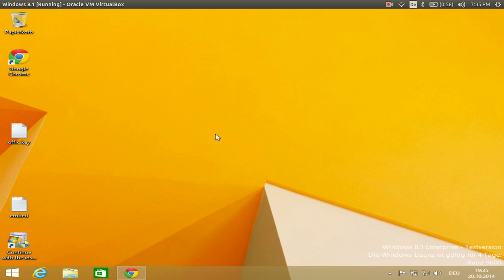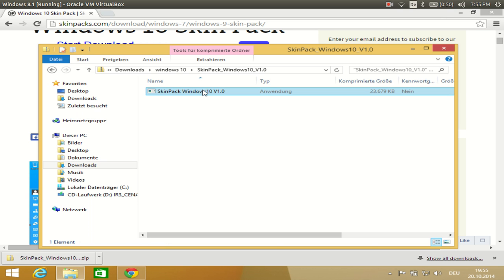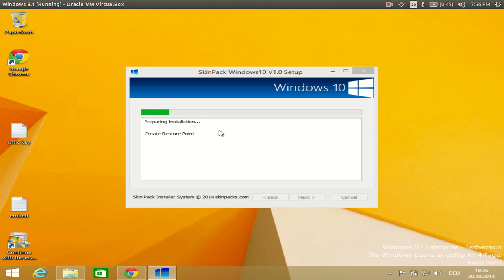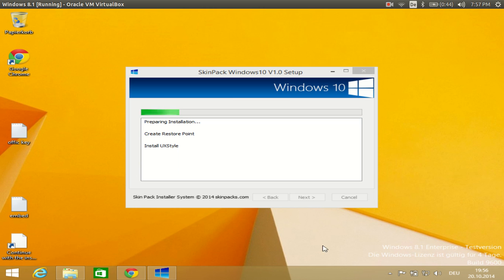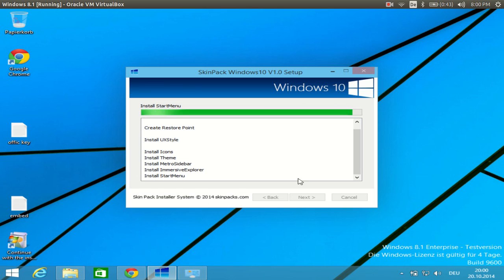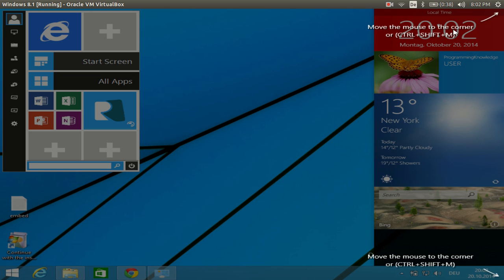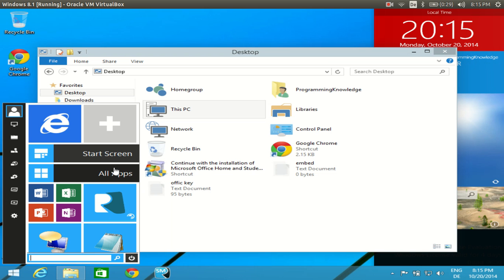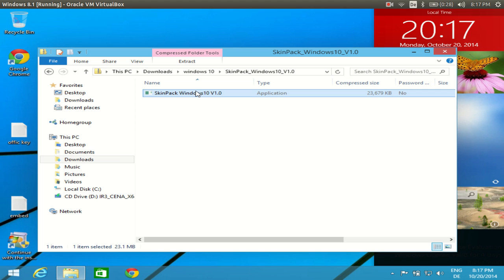Windows 10 Theme Skinpack for Windows 8 / Windows 8.1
Windows 8/8.1/7/SP1 [X86_X64] – [All Language] – [All Version]

Windows 9 Theme For Windows 8 and Windows 7 Download
Windows 9 Skin Pack zum Download
Windows 9 Concept Skinpack by
windows 9 theme song
windows explorer 9 themes
window 9 theme for xp
window 9 themes for window 7
download windows 9 themes
windows 9 themes for windows 7